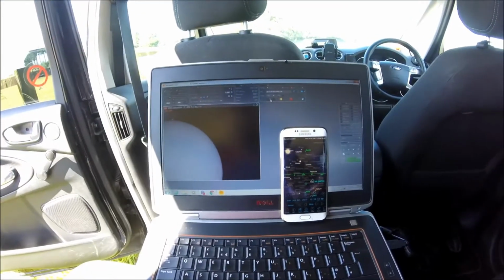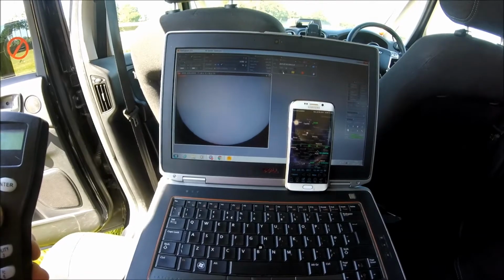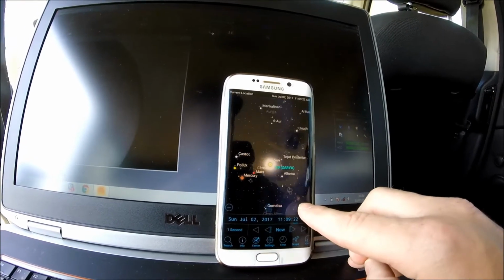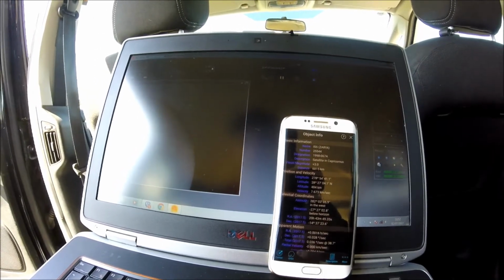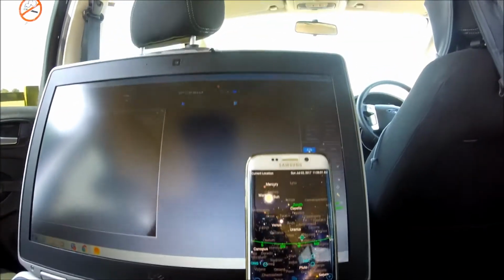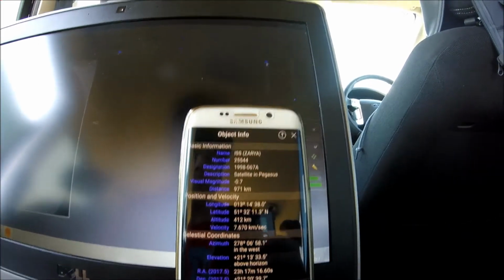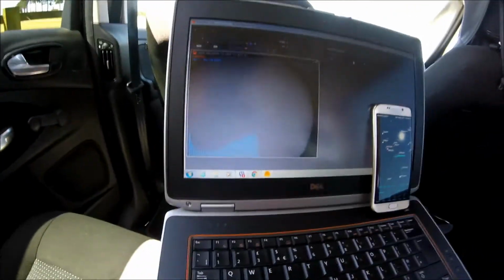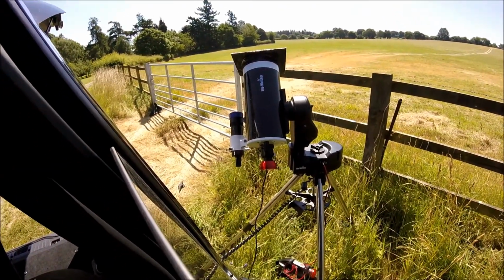ISS Solar transit reloaded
(Magyar felirat a menüsorban található "kártya" ikonra kattintva)

Second time within 10 days that I've been given a chance to capture the International Space Station in front of our Sun.
It is a quite lengthy summary, but I kept the camera on for a purpose. This time my aim was to show how this usually happens, therefore no breaks during recording the exact transit time.
The app I'm using during the footage is Sky Safari (for android), one pretty cool app.
Flat Earth theory supporters, please do your observations and discover these amazing wonders. ISS is real, anybody can take a shot about it with a bit of practice ;)